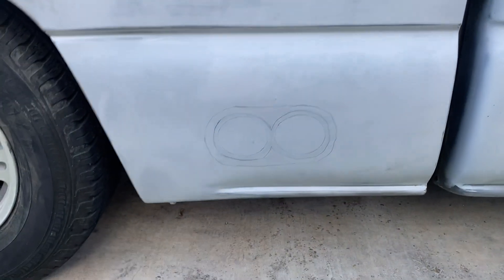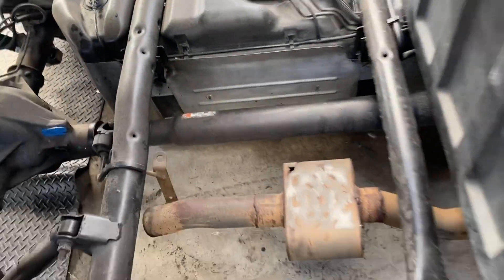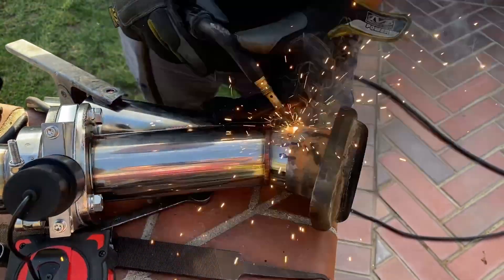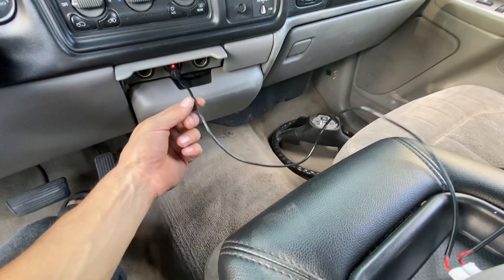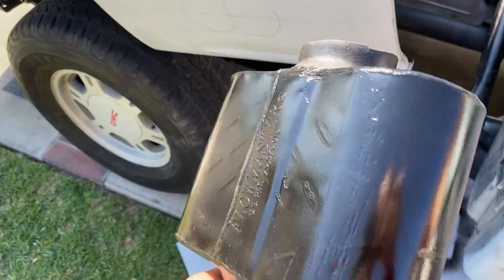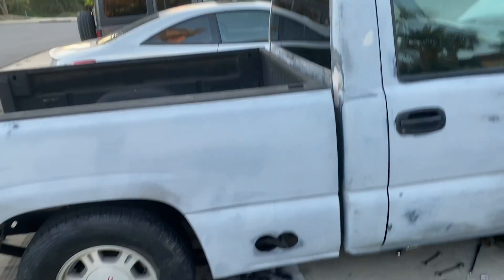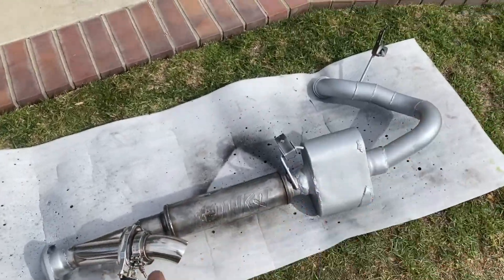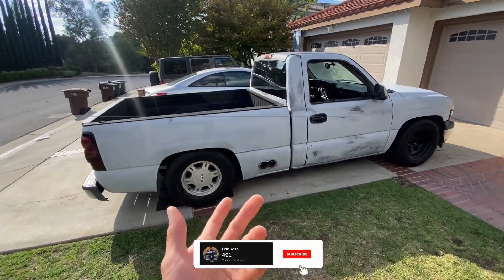LOUD CAMMED 5.3 SILVERADO GETS A SIDE EXIT EXHAUST WITH ELECTRIC CUTOUTS!!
Here we create a muffler from scratch and install an electric cut off valve kit to a 5.3 Silverado for a side exit exhaust.